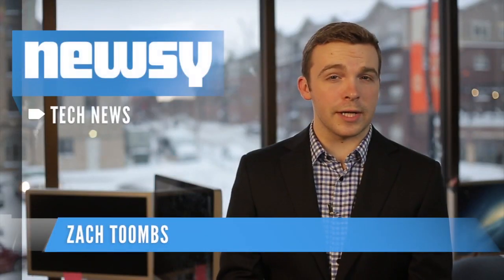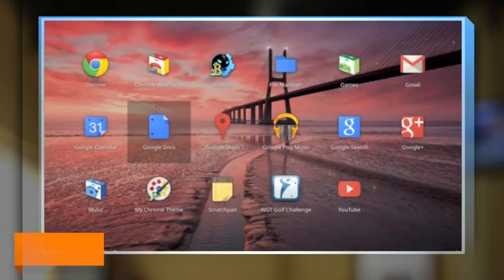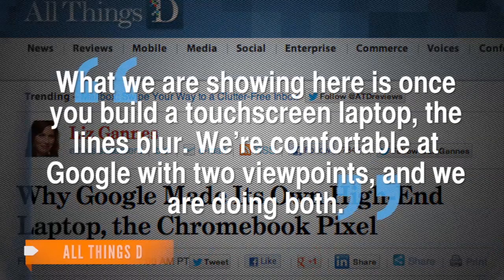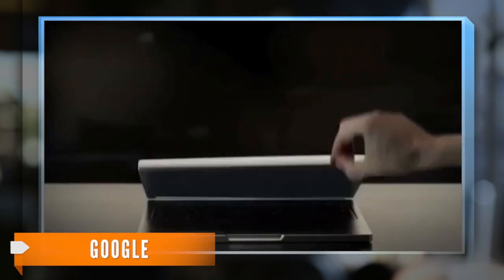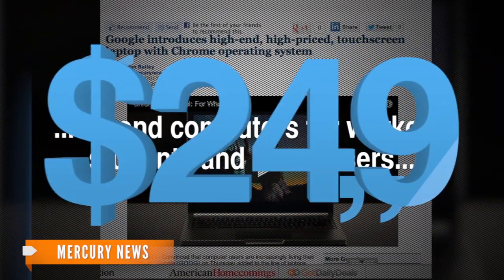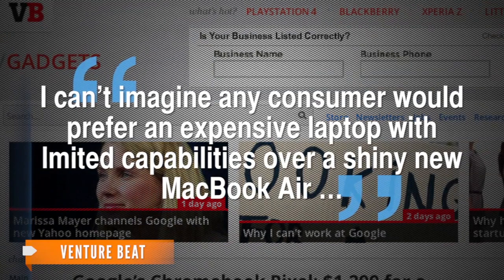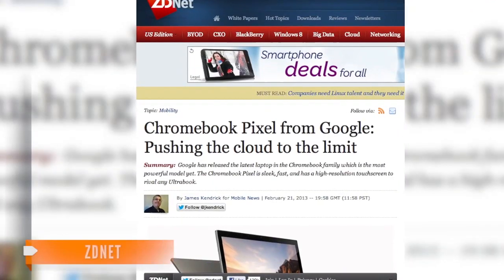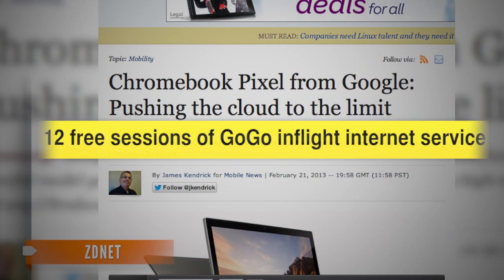Google Enters High-End Laptop Market With Chromebook Pixel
Google's new Chrome Pixel is the first laptop of its kind to run Google's cloud operating system, Chrome OS.